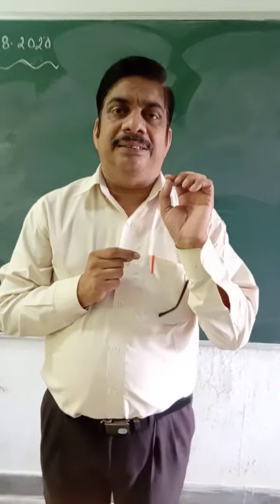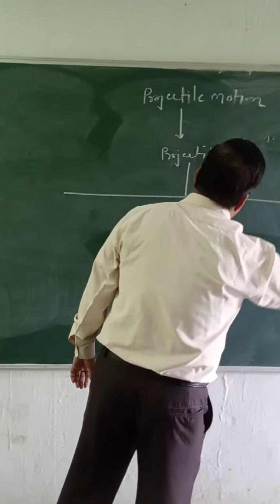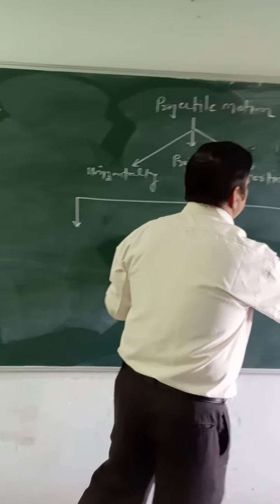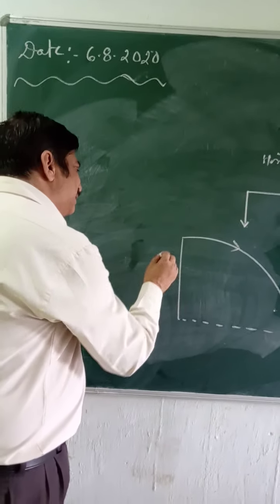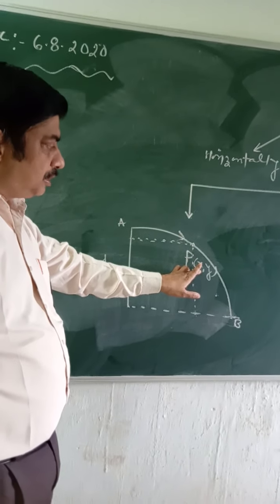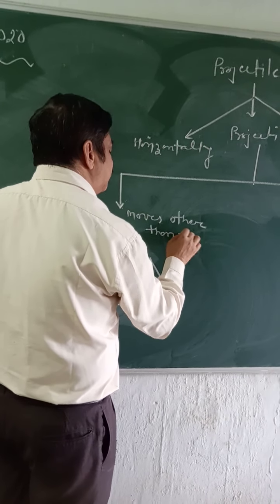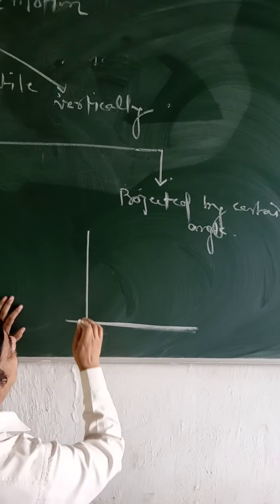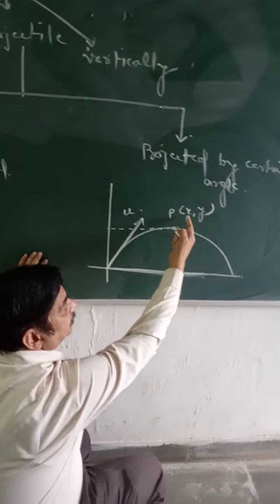Projectile motion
This video deals about the projectile motion with live example for the students of class XI.